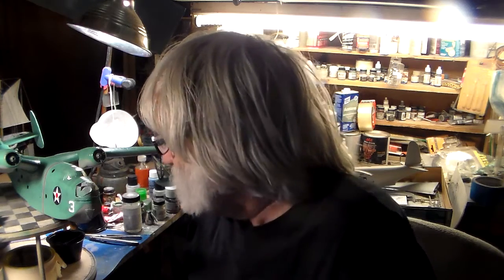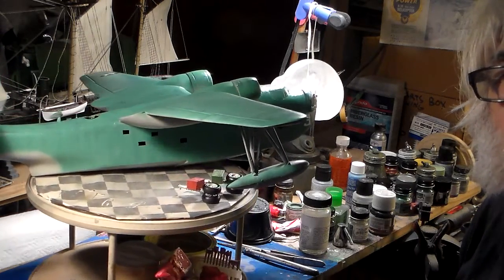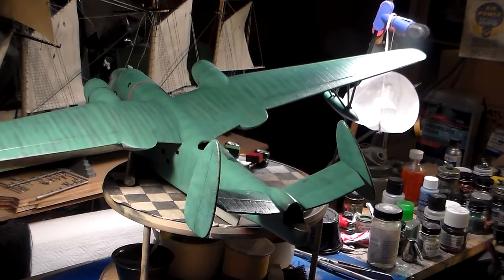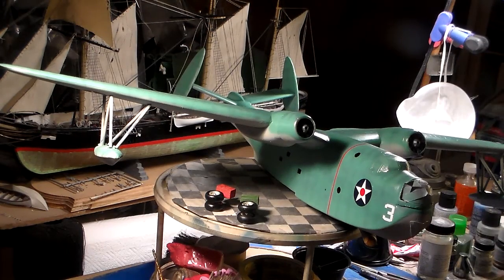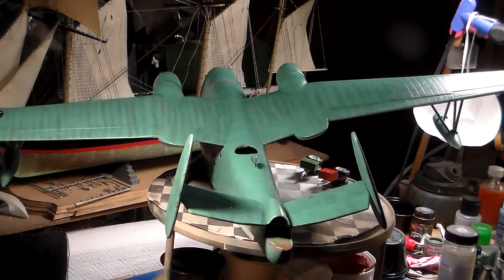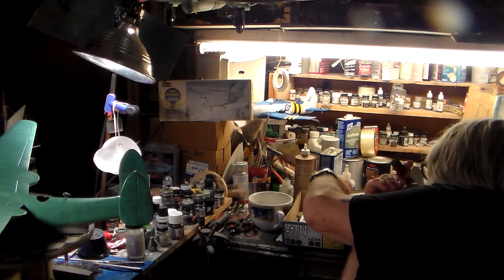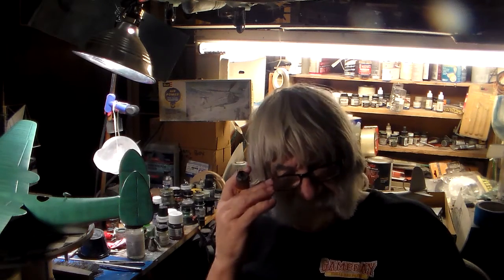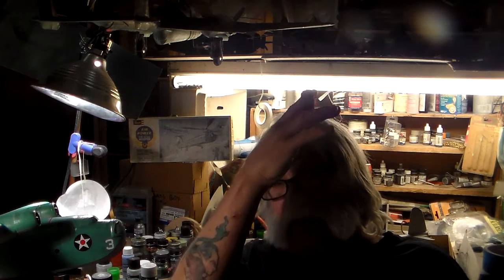Combat Vacuform 1/48 PBM-3 MARINER Video 7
Ahoy Gents
                       Video 7 contains the final paint work on the Mariner all is left is a coat of wash props touch up painting clear parts and beaching gear and she is ready for the final reveal.
Frankie Day